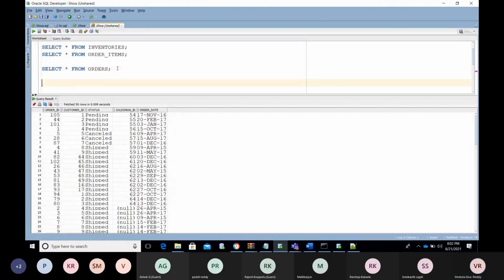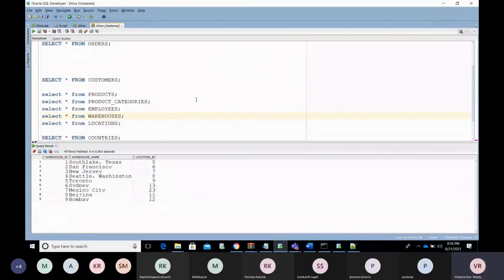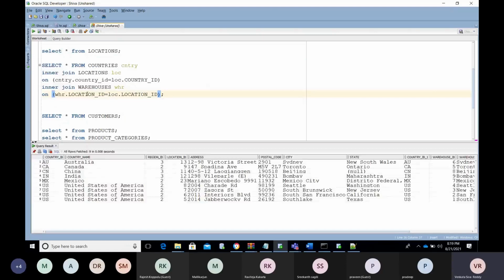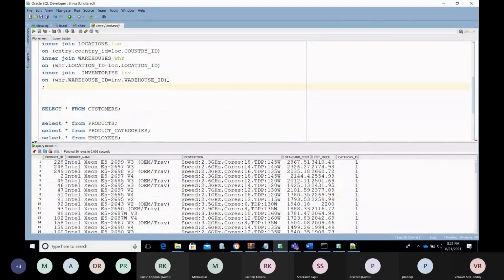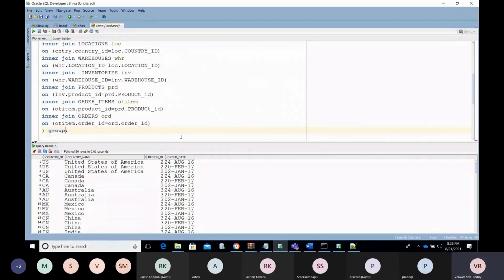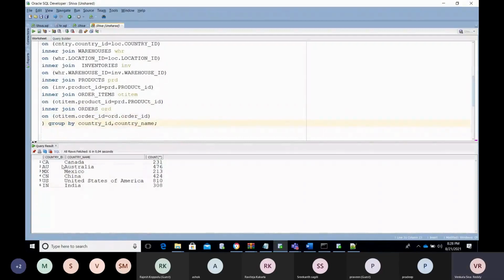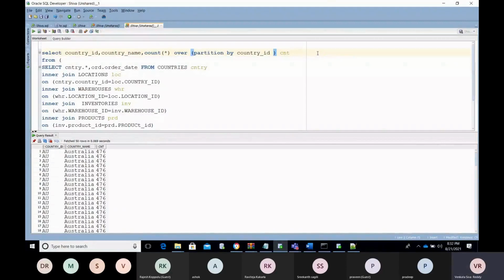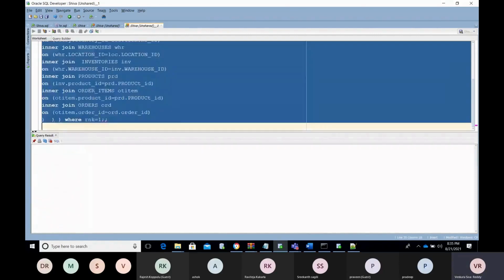how to build reports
how to build reports in oracle sql by siva sir